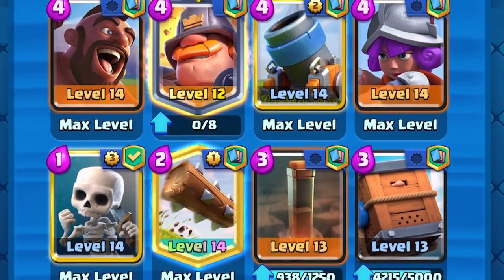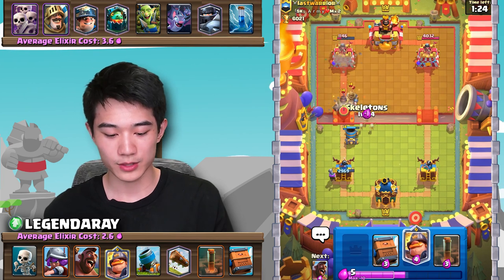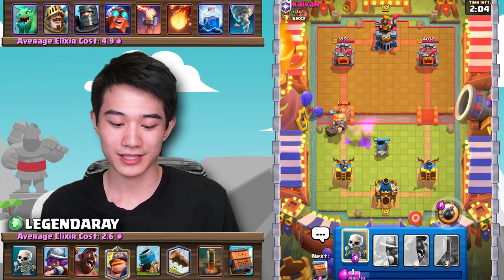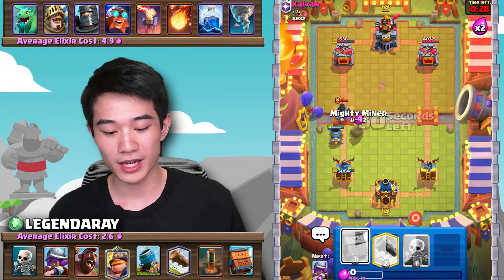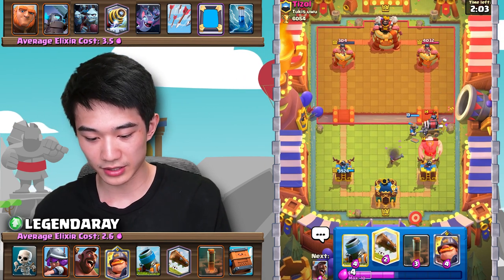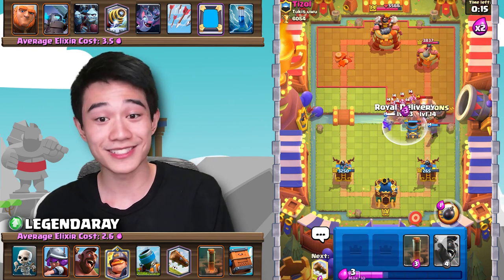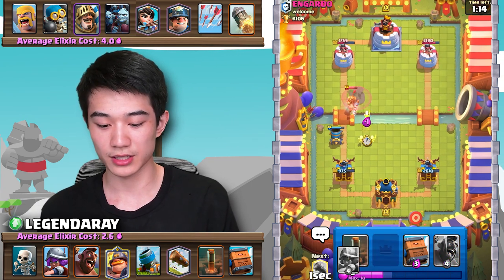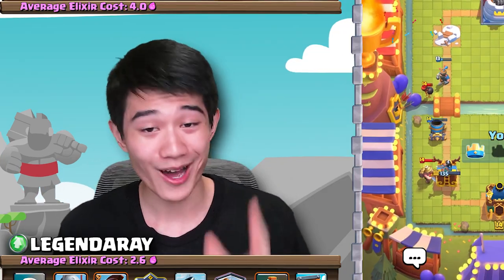#1 Mortar Hog Cycle Deck in Clash Royale!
Legendaray showcases a new Hog Mortar Cycle. This is a very good ladder deck and grand challenge deck, and is quite easy to level up (aside from the Mighty Miner)!
🡆 Stranger Things Theme Song (C418 REMIX)